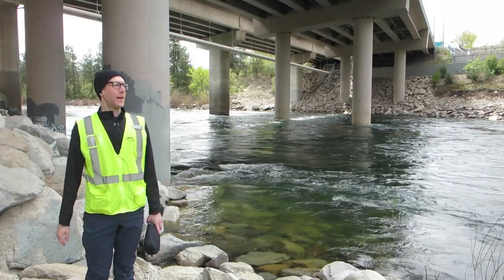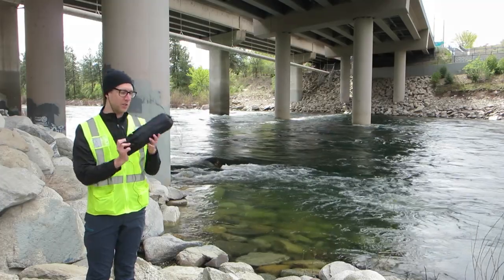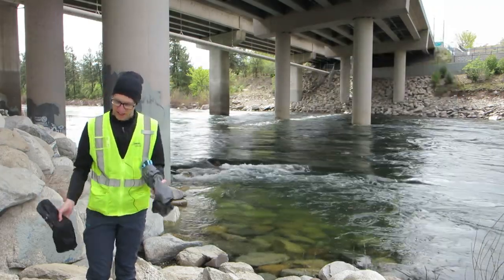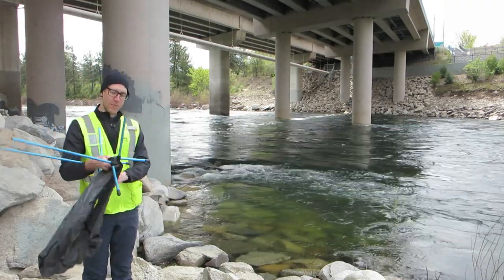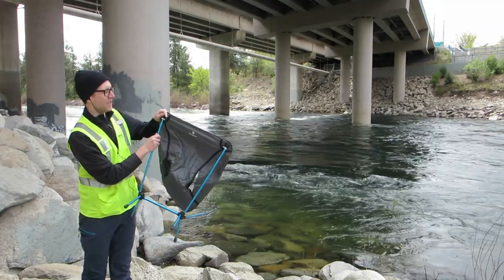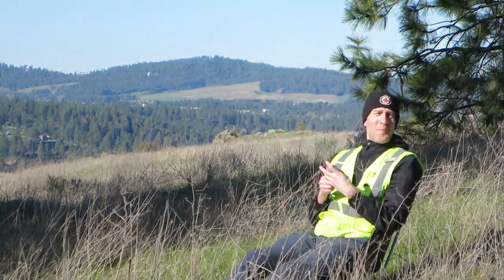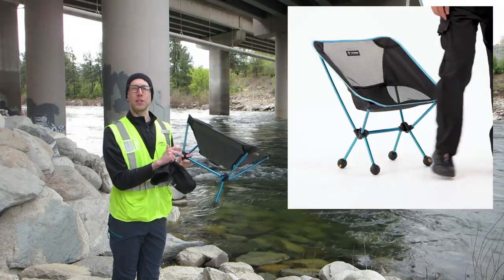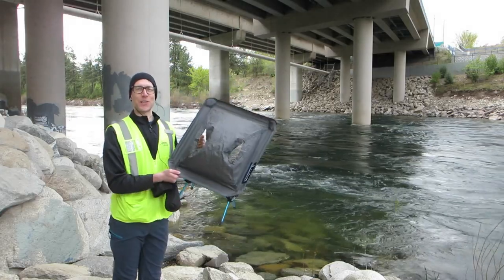Helinox Chair Zero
Thank you to the person who gifted me this chair! If you gift me a thing, I will make a video about it.

[54 Things] video 2 of 54